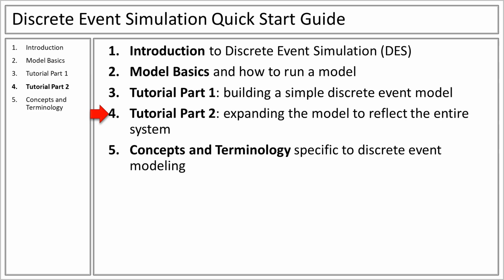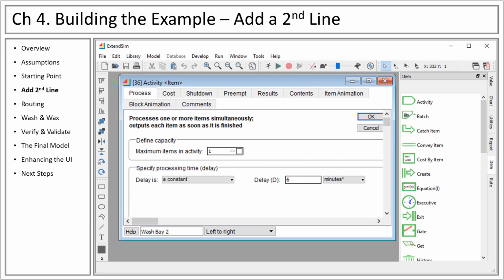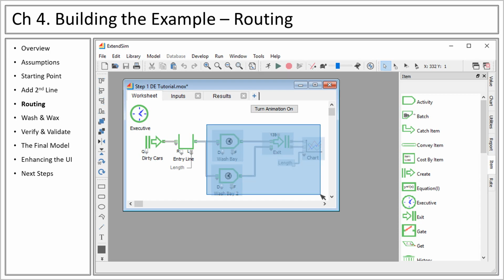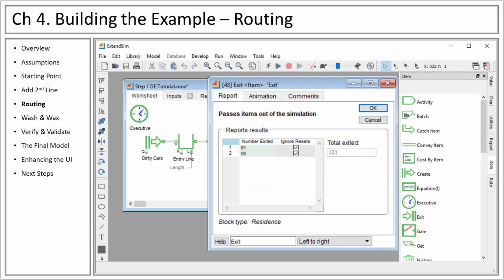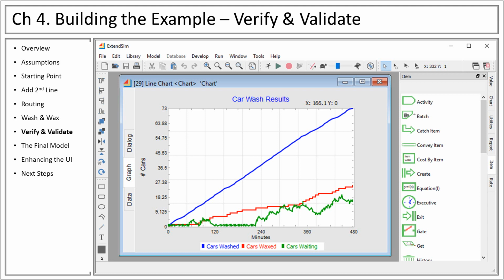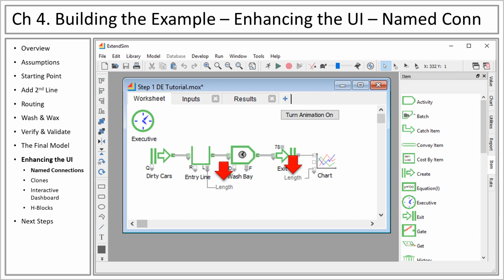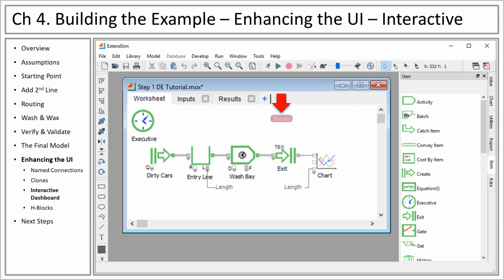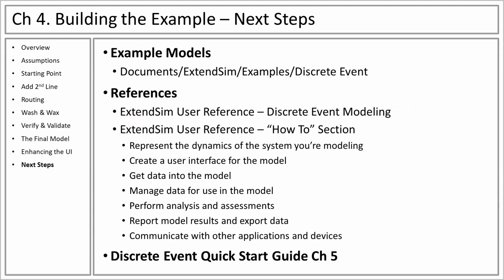15 ExtendSim DE QSG Chapter 4